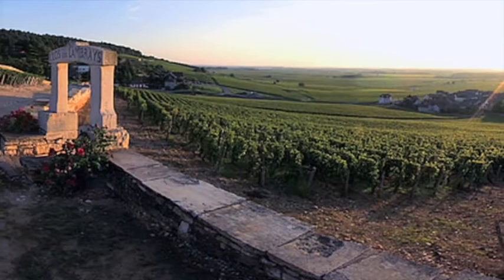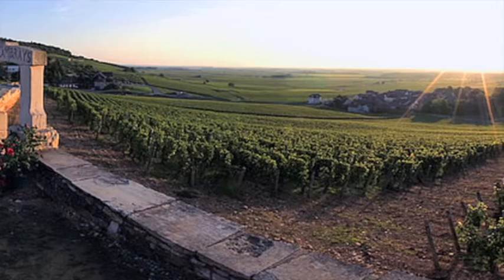Debra Meiburg MW Meet the Winemaker 220: Thierry Brouin, Domaine des Lambrays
Debra speaks with Thierry Brouin of Clos des Lambrays, a small prestigious property located near Morey-Saint-Denis in the Côte de Nuits in France. Thierry discusses their position with the Grand Cru of the region, along with the origins of the property’s name. They talk Burgundy’s microclimates, the winery’s facilities, along with the question of de-stemming and alcohol. They finish by talking about the best foods to pair with a selection of vintages.